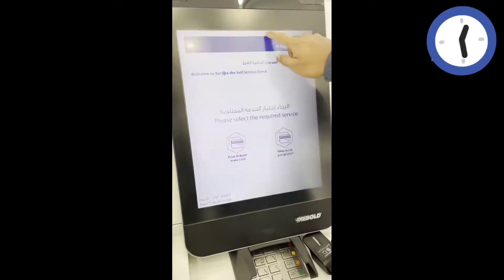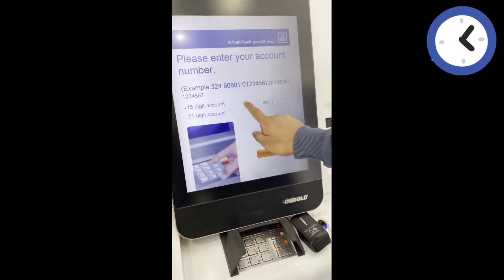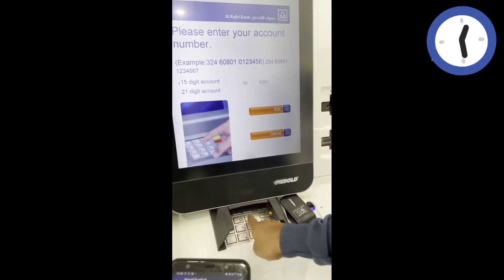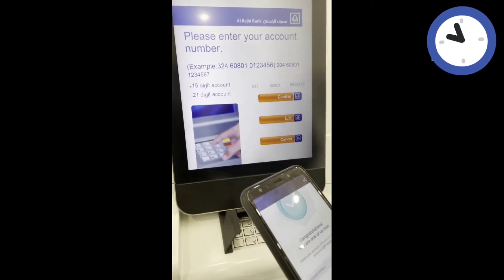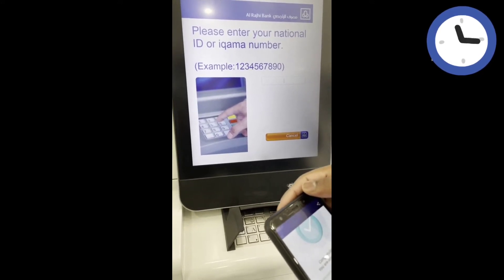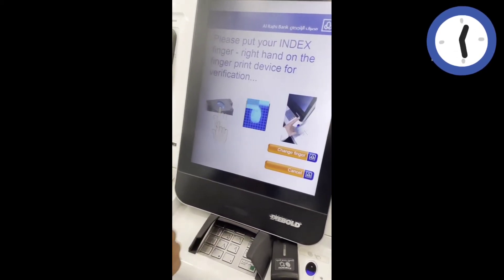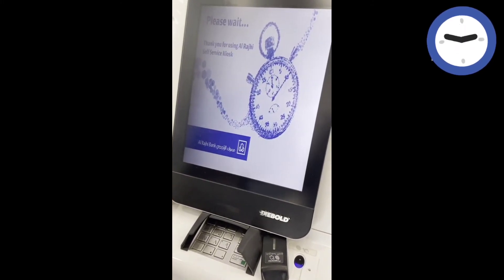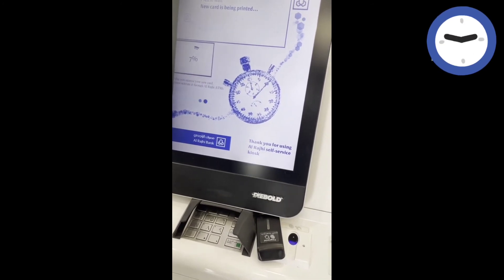Al rajhi Atm card printing ATM കാർഡ് പ്രിന്റിംഗ്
Al rajhi

Federal bank

al rajhi card printing malayalam,
al rajhi card printing machine,
al rajhi digital card printing,
al rajhi bank card printing machine,
al rajhi bank card printing machine malayalam,
al rajhi debit card printing machine
tahweel al rajhi,
tahweel al rajhi to stc pay,
tahweel al rajhi online account opening,
tahweel al rajhi local transfer,
tahweel al rajhi mobile number change,
tahweel al rajhi helpline number,
tahweel al rajhi card update,
tahweel al rajhi general error,
add beneficiary tahweel al rajhi,
tahweel al rajhi bank,
tahweel customer service,
al rajhi tahweel card,
tahweel e qibla in urdu,
tahweel e qibla,
tahweel e qibla in which hijri,
tahweel e qibla date,
tahweel e qibla meaning,
e remittance tahweel al rajhi,
al tahweel al rajhi,
iqama update tahweel al rajhi,
al rajhi tahweel money transfer,
tahweel al rajhi deposit,
tahweel al rajhi malayalam,
tahweel al rajhi complaint,
ncb to tahweel al rajhi,
iban number tahweel al rajhi,
tahweel pipes,
tahweel plastic,
tahweel ppr,
tahweel qibla,
tahweel qibla in which hijri,
tahweel rajhi,
tahweel rabigh,
tahweel remittance,
tahweel al rajhi online registration,
tahweel al rajhi app money transfer,
tahweel al rajhi add beneficiary,
tahweel al rajhi online update,
tahweel stretch film,
tahweel to stc pay